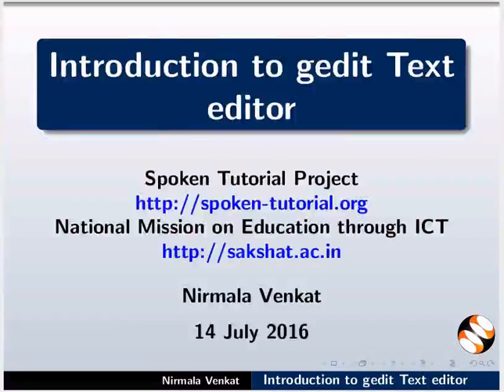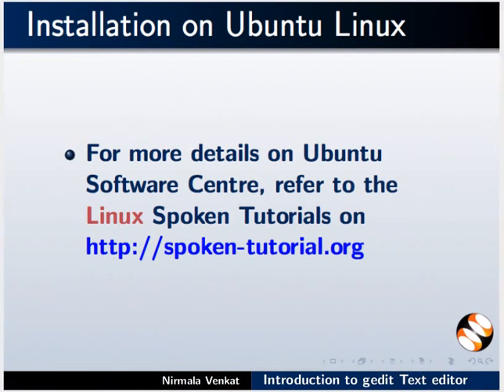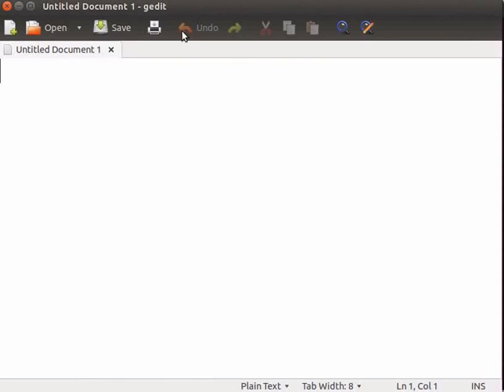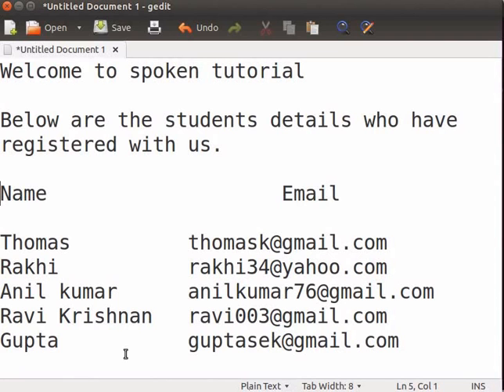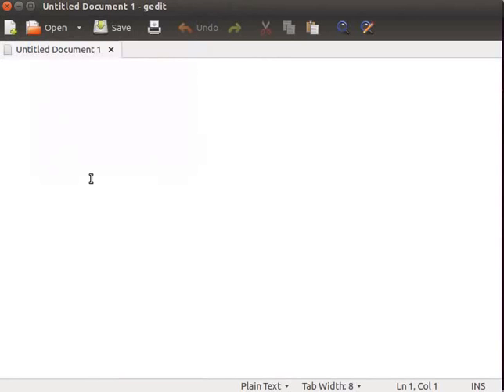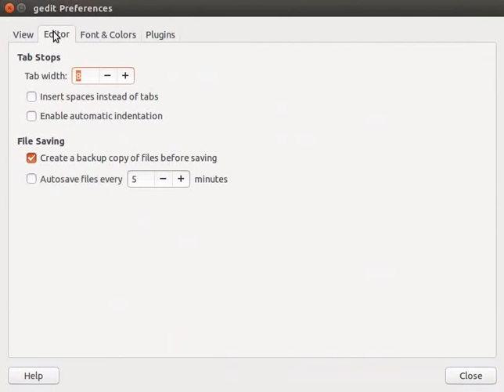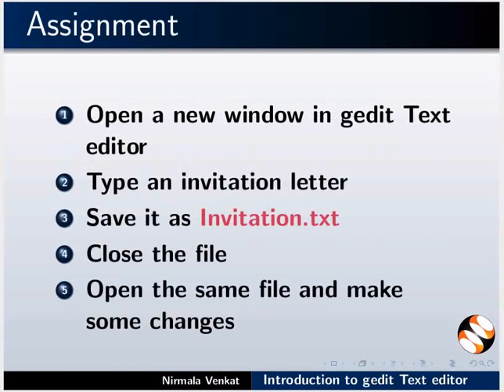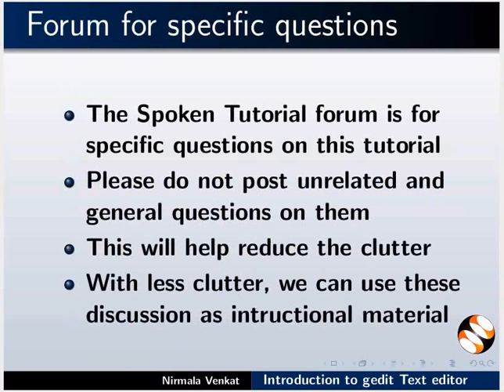Introduction to gedit Text Editor - English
Installation of gedit in Ubuntu Linux and Windows OS
Create a new file
Open, Save and Close a file
Menu bar and Toolbar
Typing text in gedit
Quit gedit